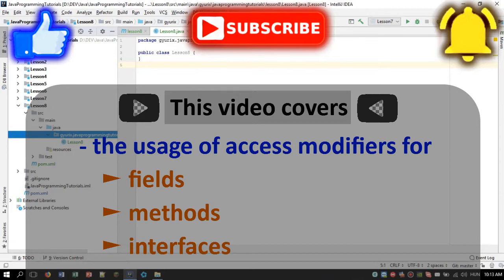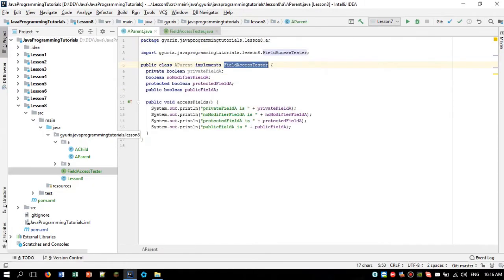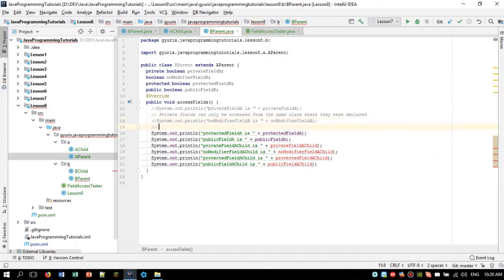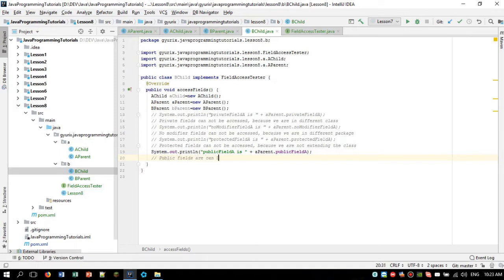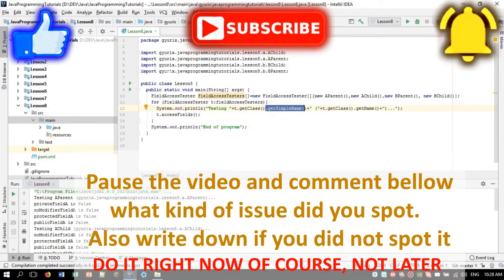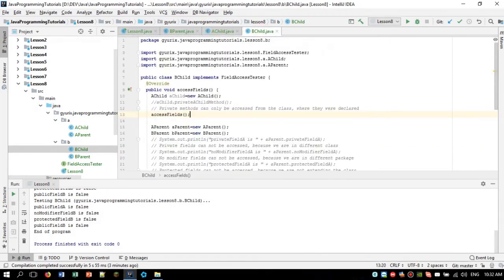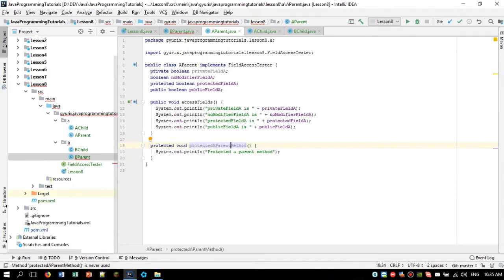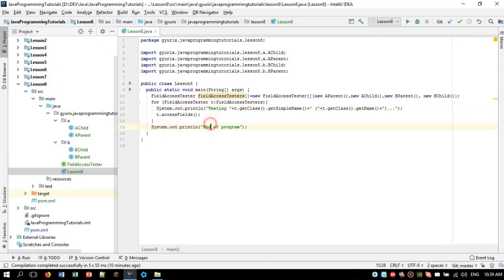JAVA PROGRAMMING TUTORIALS (Lessons For Beginners) EP8 - Access Modifiers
JAVA PROGRAMMING TUTORIALS (Lessons For Beginners)
Episode 8 - Access Modifiers

Welcome to the Episode 8 of my Java Programming Tutorials for Beginners series.

In this episode I am going to show you how to use the access modifiers in Java.

You will learn what does public, protected, no access modifier and private mean.

For improving your programming skills this video also contains two bonus questions and a homework.

I give you some time during the video to solve it alone however. When you see that exercise you should pause the video, comment bellow your solution and continue watching the video.

If the exercise is too hard for you, make sure to mention that in your comment too.

Getting feedback from you as a form of comments to this video is extremely important for me. And I do read ALL of YOUR comments.

This Java programming tutorials series will significantly help you in improving your software development skills, as well as learning a powerful programming language.

=== About me ===

I am an experienced freelancer Java developer.

I offer custom software development and one to one programming couching services.

Skype: gyurixdev

=== Included topics ===
java
java programming
java development
software development
using IntelliJ Idea
learning java
java programming tutorials for beginners
java programming lessons
java programming language
learning how to code in Java
Intellij Idea
access modifiers
public modifier
private modifier
protected modifier
no modifier